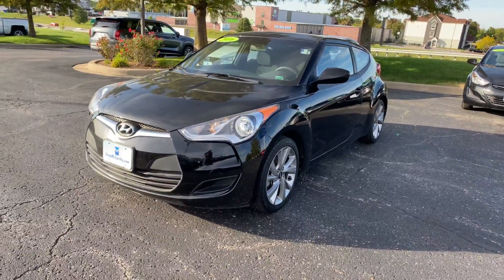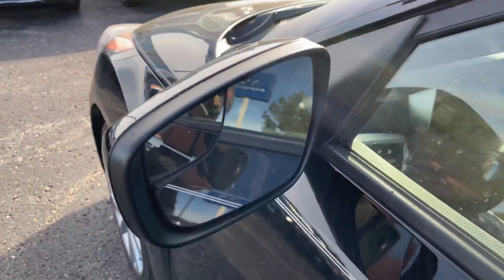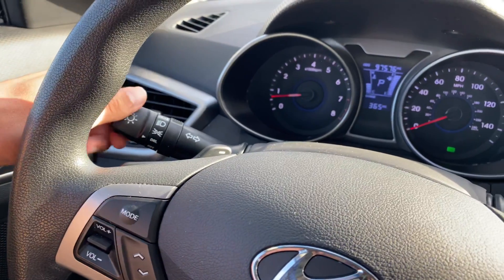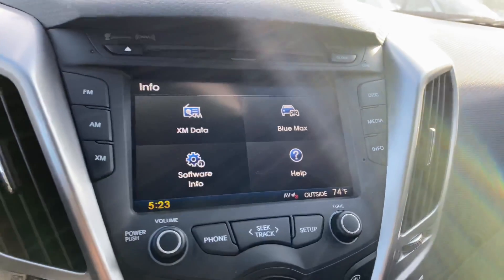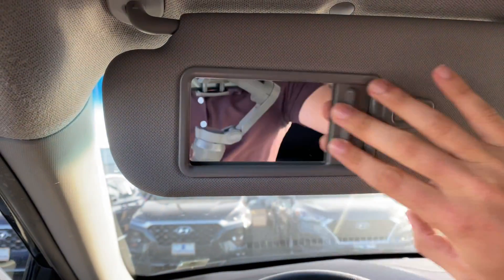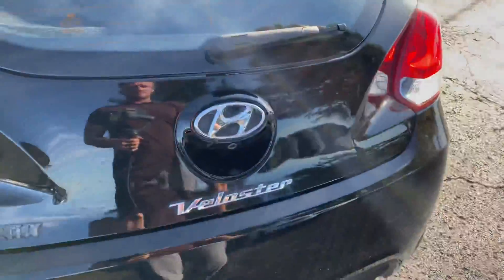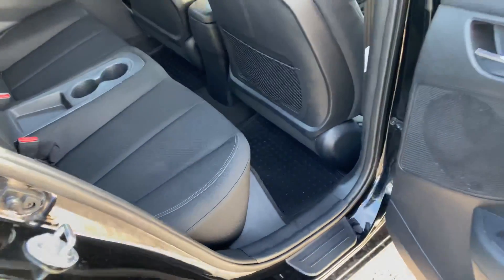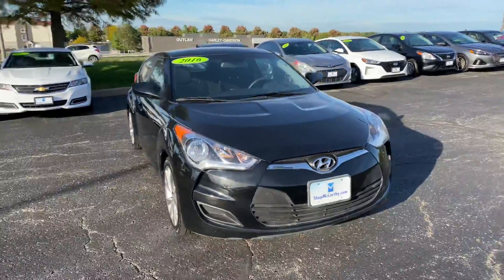2016 Hyundai Veloster Base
Stock #: UH00348B